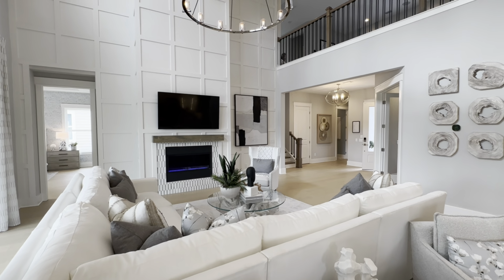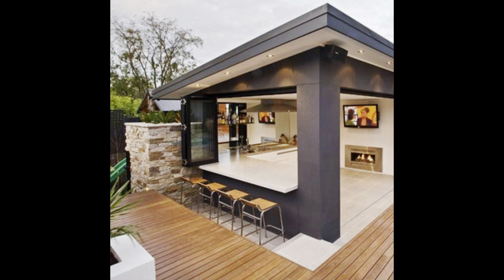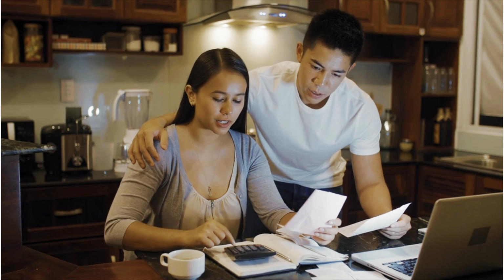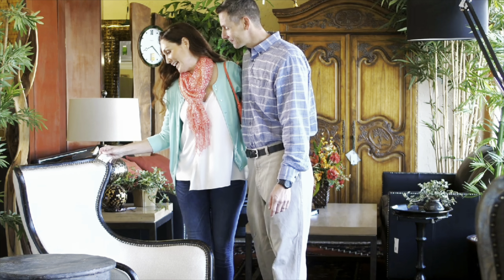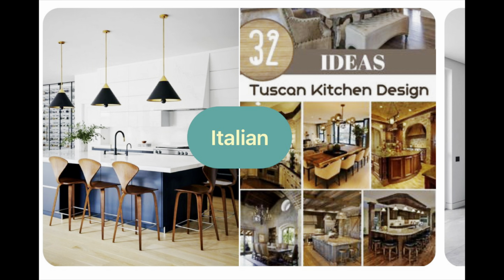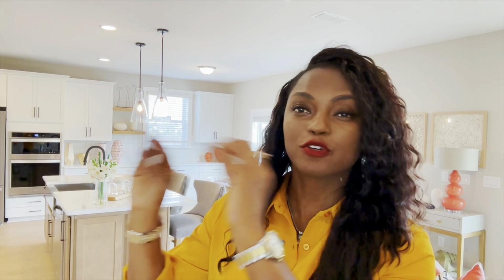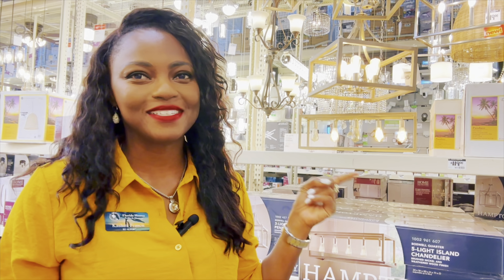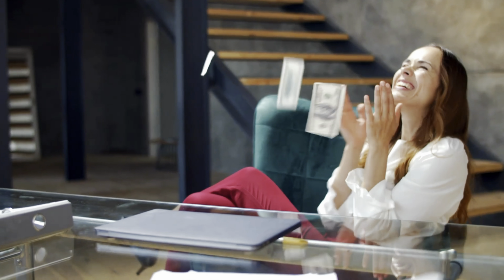St Johns County New Construction Design Center Do's and Donts | New Construction Upgrades To AVOID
St Johns County New Construction Design Center Do's and Donts
￼ In this video will unpack some of the essential time -saving and money, saving tips to ensure your dream home does not become your nightmare. ￼We will unpack a few of the best New Construction Design Center Do's and Dont's ..

This just a sample there many more that I'm happy to share with you if you are in the market to purchase a home, ￼ please know I'm happy to help as your Florida real estate agent.

✅Kashira Francis, Med AKA Francis
✅Licensed Florida Realtor

Brokerage: Florida Homes Realty & Mortgage
 New Construction Design Center Do's and Dont's